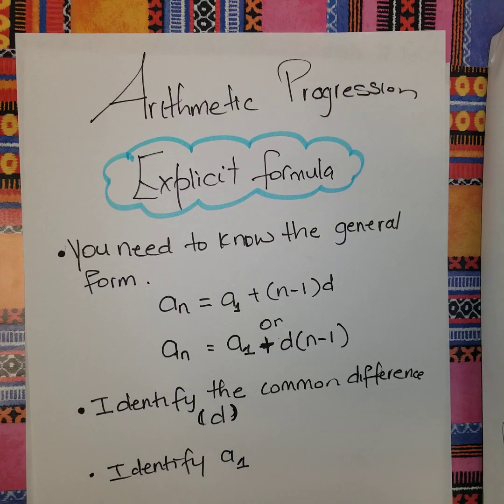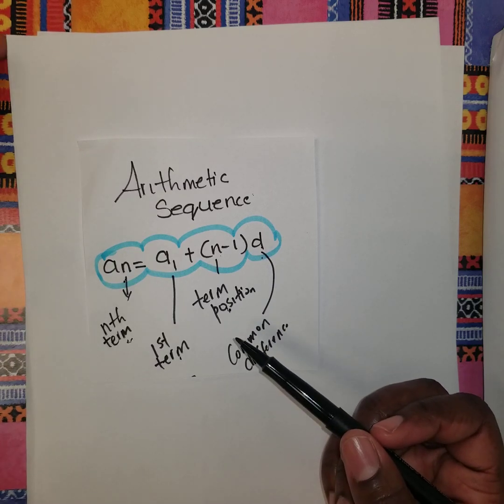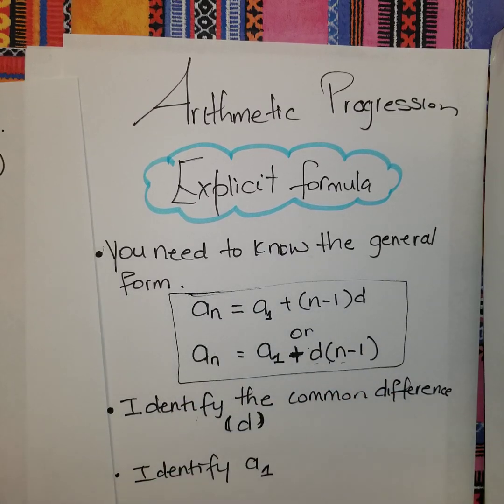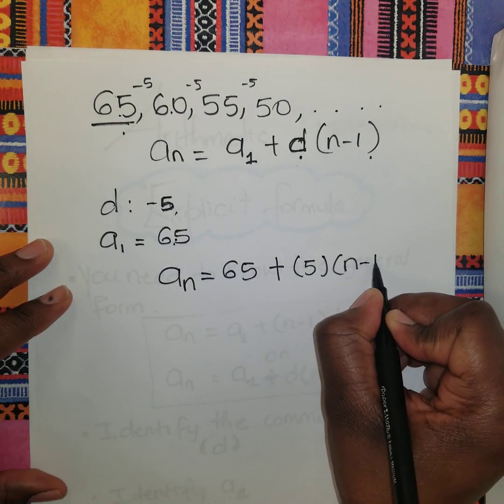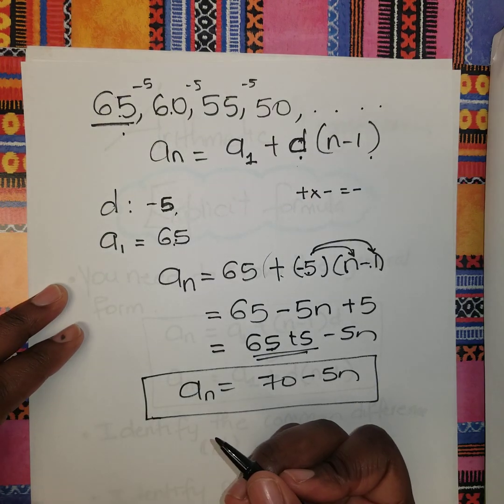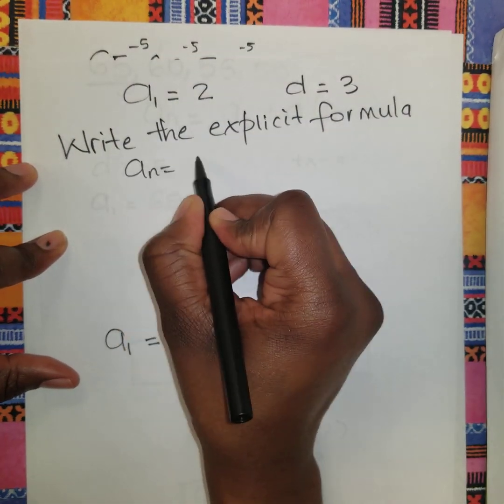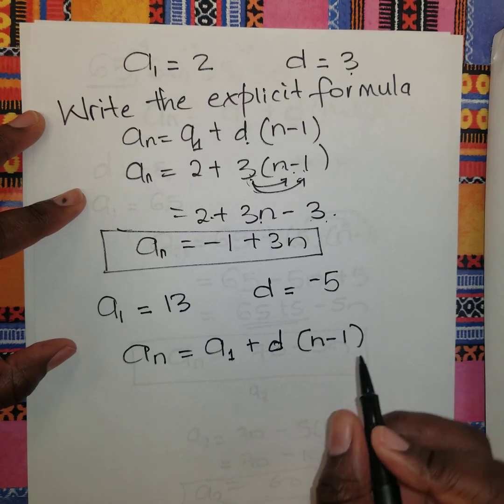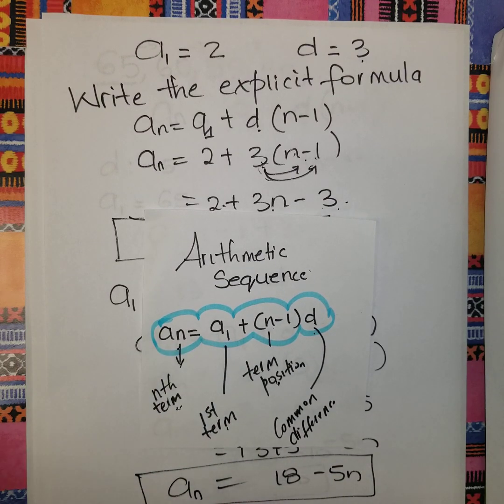Explicit Formula- Arithmetic Sequence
This video will help you how to find the explicit formula for an arithmetic  sequence. The general form An = A1 + d(n-1) where: A1 is the first term, n is the term number and d is the common difference. The formula is the same as writing the equation of the nth term in a sequence.